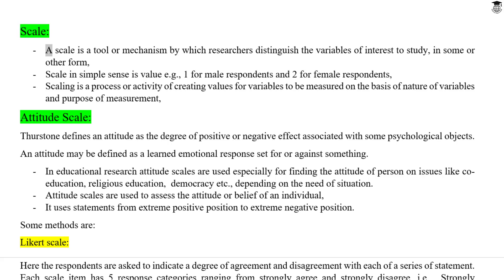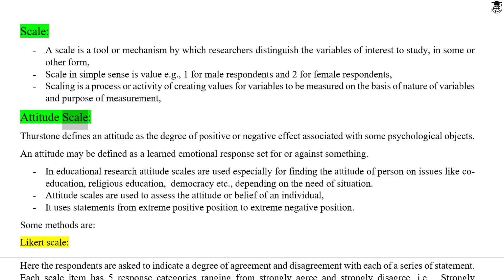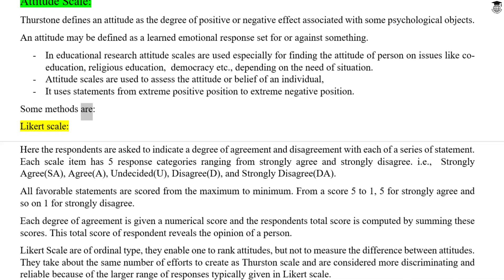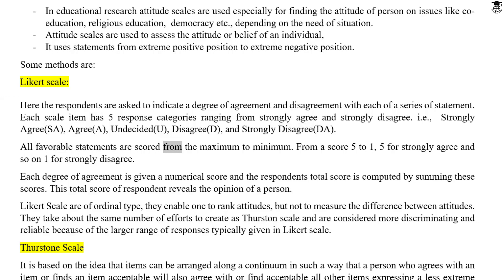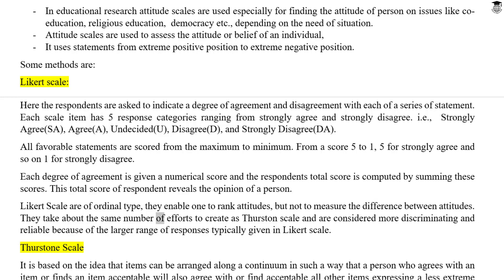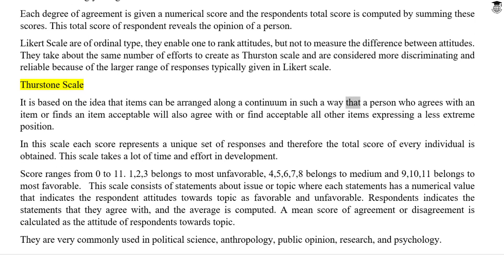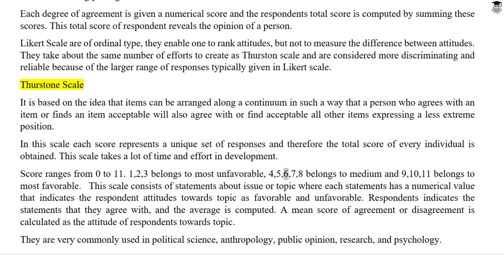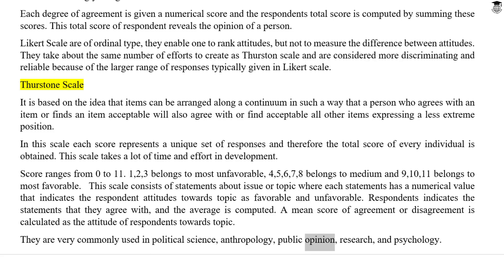14. Scales || Attitude Scales || Likert Scale & Thurstone Scale|| Research Methodology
Scale as a quantitative data collection tool with Likert scale and Thurstone Scale.